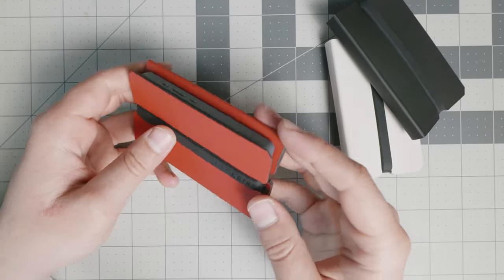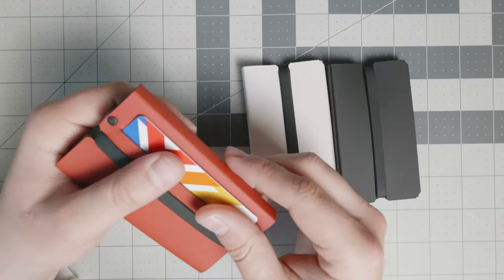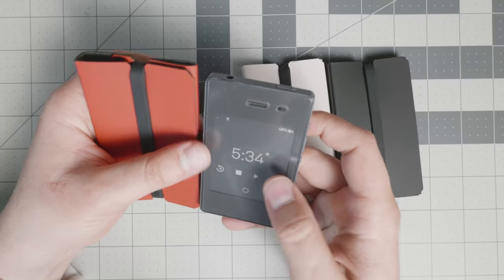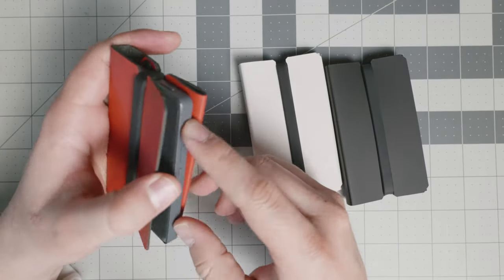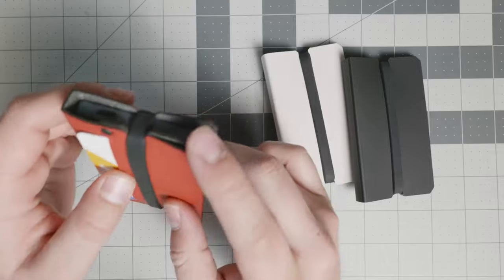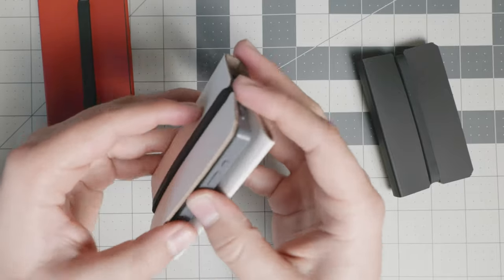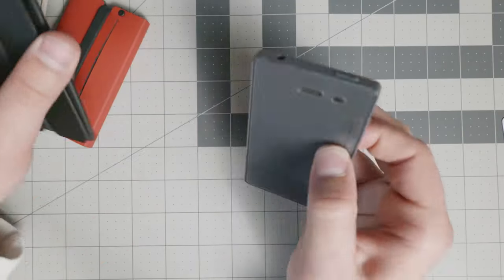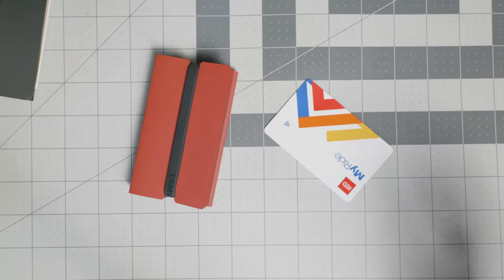Light Phone 2 Sleeve Case // Amazing product from Lemur Designs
Welcome to our YouTube video about the Lemur case for the Light Phone 2. In this video, we'll be taking a closer look at this unique case that has been specifically designed for the Light Phone 2, a minimalist phone that helps you stay connected with the world without being distracted by it.

The Lemur case is made from durable, sustainable cork and is handcrafted in Portugal. It's lightweight and adds an extra layer of protection to your phone, while also giving it a distinct and stylish look. The case features a playful lemur design that is both fun and functional.

But the Lemur case isn't just about looks. It's designed to complement the minimalist philosophy of the Light Phone 2, with easy access to the phone's essential functions such as the power button, charging port, and headphone jack. The case is also compatible with wireless charging, making it even more convenient to use.

If you're looking for a case that reflects your love for nature and supports sustainable practices, while also complementing your Light Phone 2, then the Lemur case is the perfect choice.

Chapters⏲⏲:
0:00:00 Intro
0:00:10 Details/Price
0:01:58 Card holding
0:03:30 Conclusion

Books 📚📚
The Shallows
7 Habits of Highly Effective People